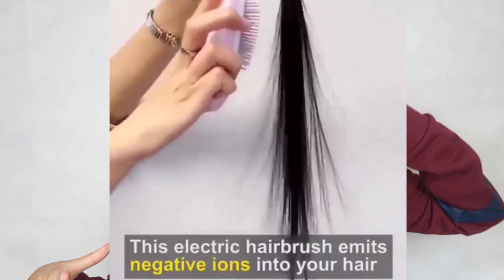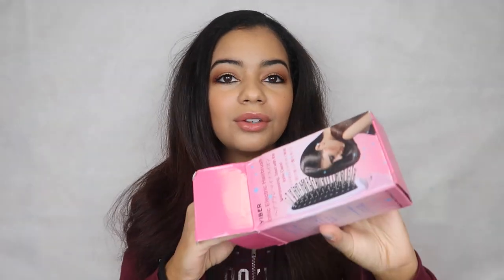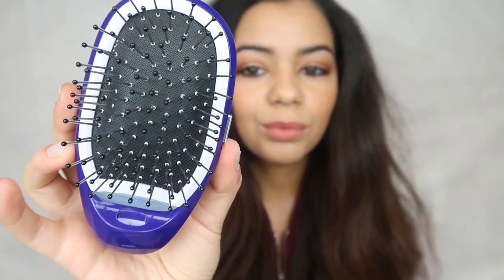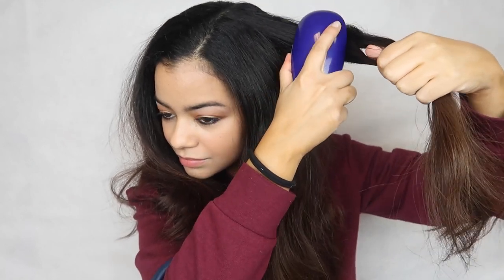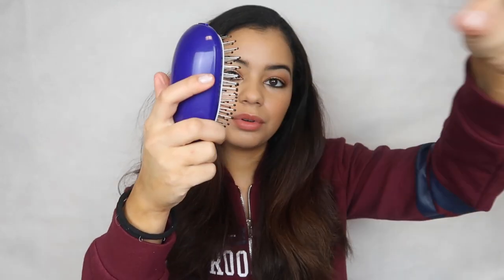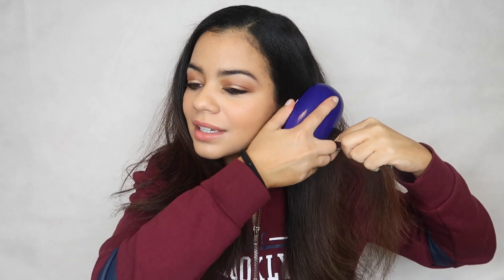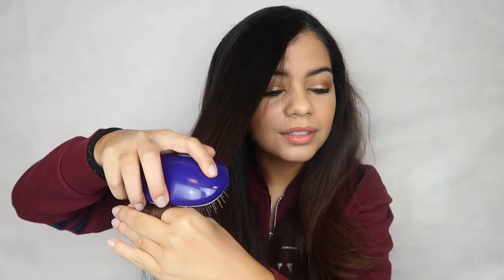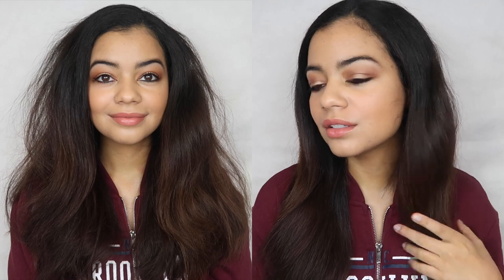TESTING IONIC HAIRBRUSH TO TAME FRIZZ AND FLYAWAYS - HONEST OPINION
TESTING IONIC HAIRBRUSH TO TAME FRIZZ AND FLYAWAYS - HONEST OPINION / Hey guy! So I finally tried this trendy ionic hairbrush to tame frizz and flyaways. Here's my honest opinion about it. Let me know what you guys think about it in the comments down below. Love you all!